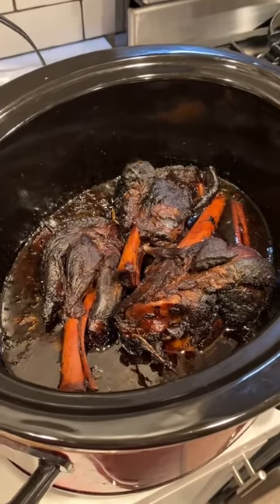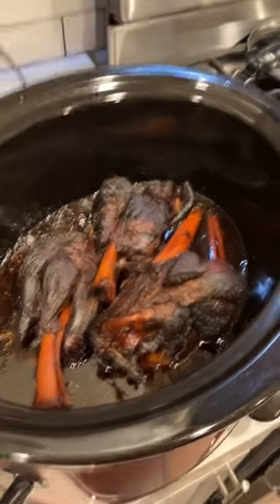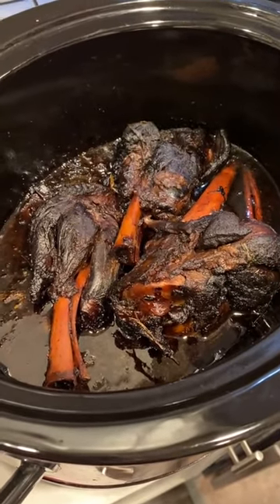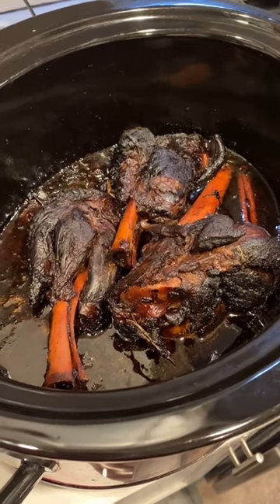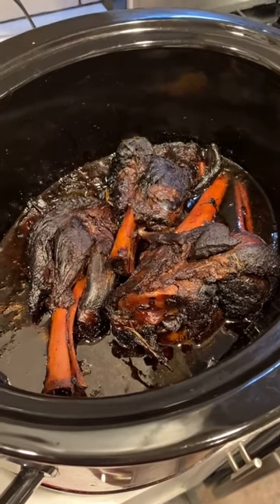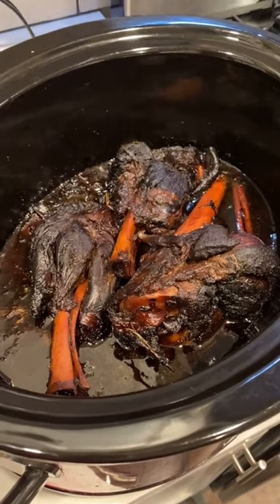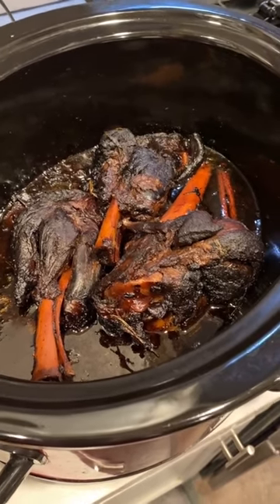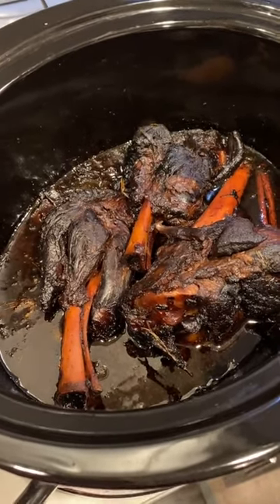Braised Lamb Shanks cooked for 8+ hours!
stop by my site for another full Slow Cooked Lamb Shawarma Recipe.